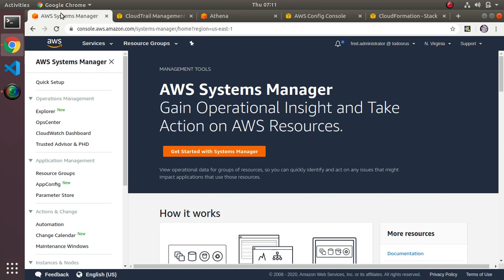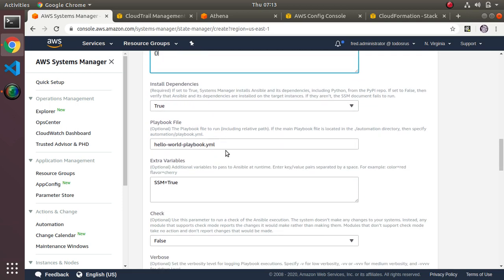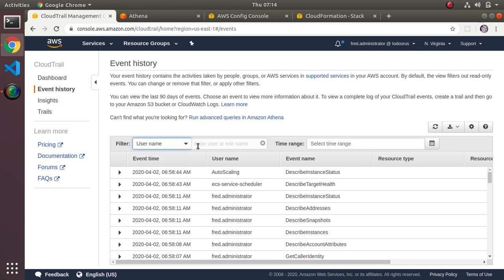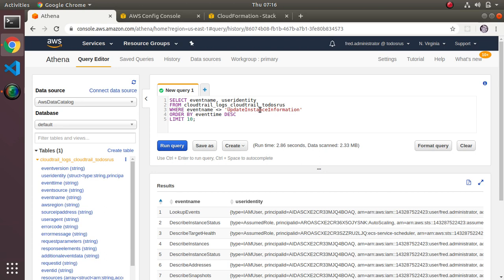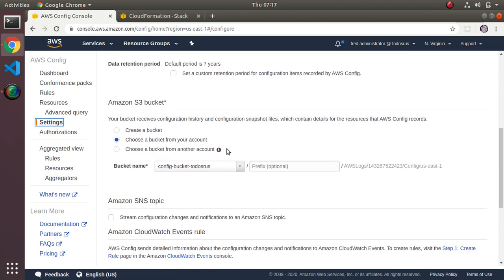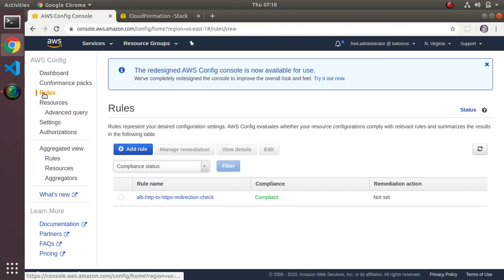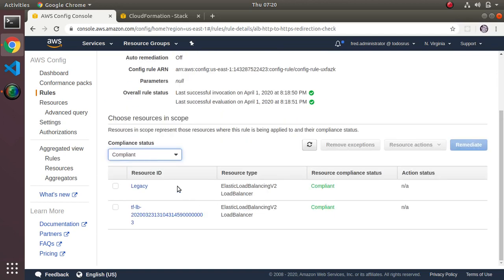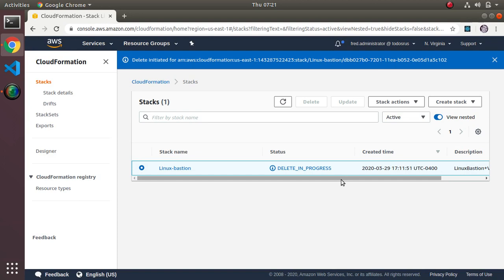An AWS Journey: Miscellaneous Operations Topics; State Manager, CloudTrail, and Config